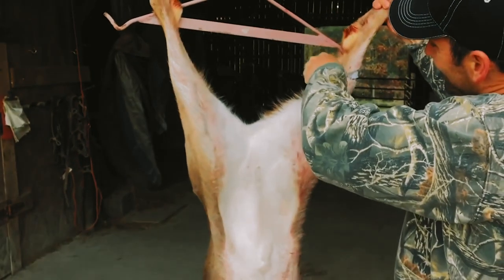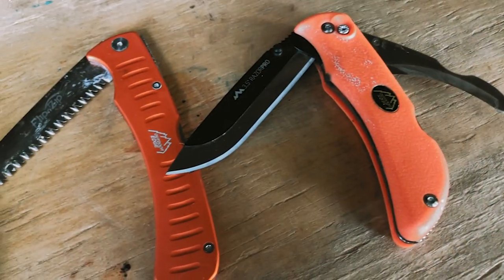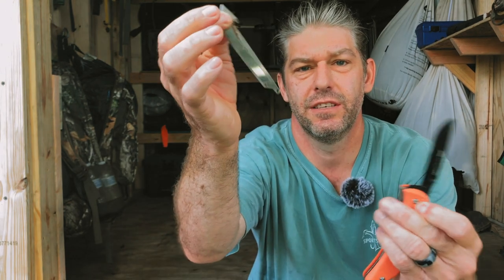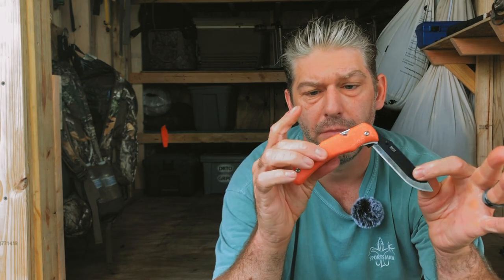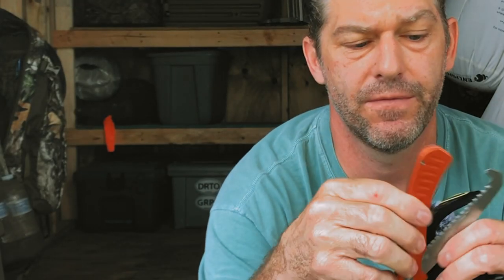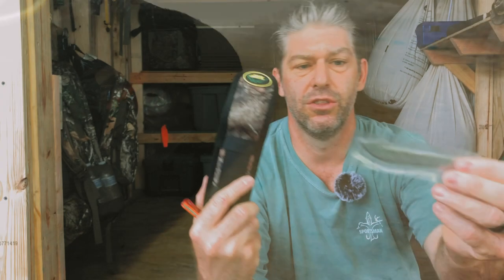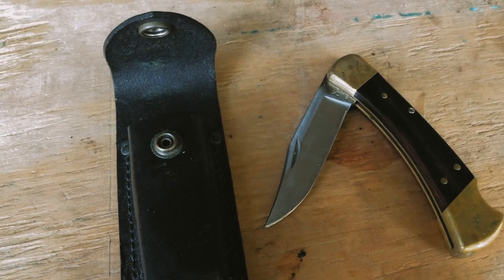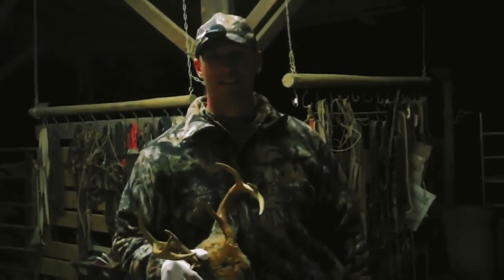BEST Field Dressing Kit?? Outdoor Edge RazorPro Saw Combo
What is the best field dressing kit? I think it may be the Outdoor Edge RazorPro Saw Combo!

Outdoor Edge RazorPRo Saw Combo
Buck 110

The ultimate double-blade knife/saw combo set for big game. With our patented replacement razor-blade knife on one side, plus our signature gutting blade on the other, the Razor-Pro is the sharpest, strongest, replacement razor knife available. The black-oxide coated blade holder supports the razor-blade for the strength of a standard knife and sharpness of a surgeon’s scalpel; and the blades change safely and easily at the push of a button. Our signature gutting blade cuts underneath the skin without cutting hair or piercing internal organs. Both blades open and close independently with one hand and lock securely. Rubberized blaze-orange TPR handles ensure a safe, non-slip grip, even when wet. Also includes a 4.4" aluminum handle folding saw with triple-ground tooth pattern for penetrating tough bone and wood. Comes complete with six 3.5” Japanese 420J2 stainless replacement blades and a Mossy Oak® camo sheath with pockets to hold the knife, saw and spare blades. Replacement packs of 6 blades sold separately.

Buck 110
RAZOR SHARP CLIP POINT BLADE- 3-3/4" 420HC Stainless Steel Clip Blade has excellent strength , edge retention and is corrosion resistant. The Clip blade has a very sharp controllable point, and is good for detail work, piercing and slicing
STRENGTH AND SAFETY - Easy to open with a nail notch on the blade. The lock back mechanism locks the blade open for reliable strength and safety while you work. Closed Length 4-7/8" Weight 7.2 oz.
AN AMERICAN ICON - Crelicam Ebony Handle and Brass Bolsters provide a perfect combination of beauty and balance.
CONVENIENT CARRY- Includes a Genuine High Quality Protective Leather Sheath with Snap Fastener. The integrated belt loop allows for safe and secure carry on your belt for easy access. The 110 is perfect as a hunting companion or for general outdoor use
MADE IN THE USA - FOREVER WARRANTY - Since 1902 Buck Knives has offered a lifetime warranty on our knives because we believe in the integrity of our products. This knife is proudly made in the USA.
STANDS THE TEST OF TIME - The 110 Folding Hunter, after 50 years is still one of America's best selling knives, and one that's handed down from generation to generation

3948 3rd St. S #348